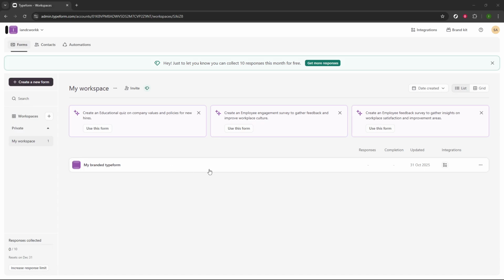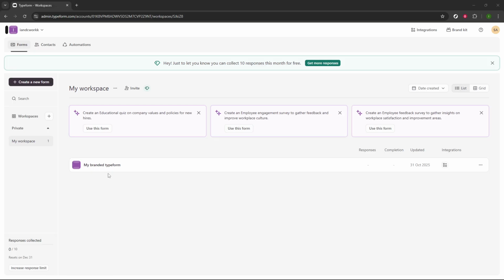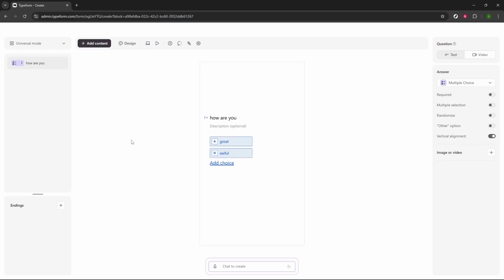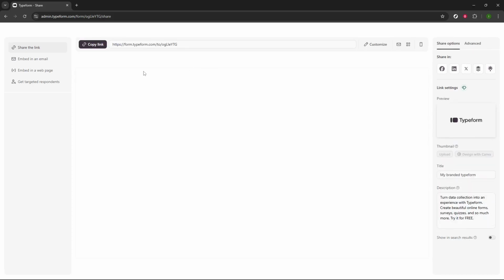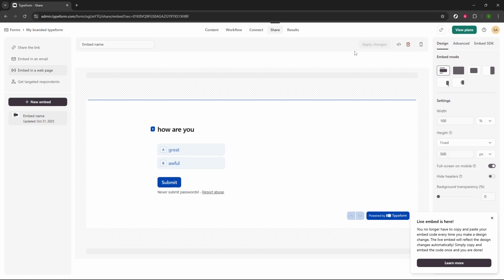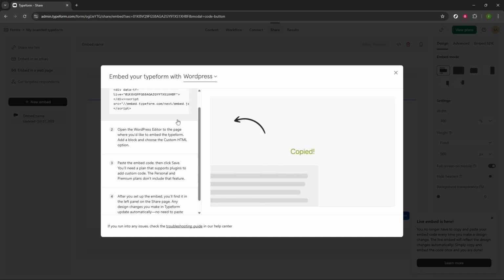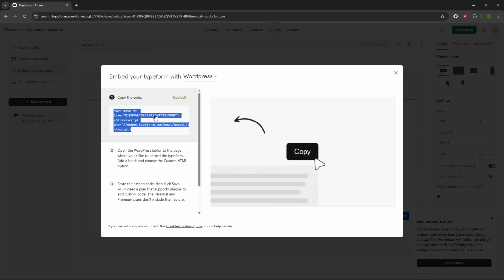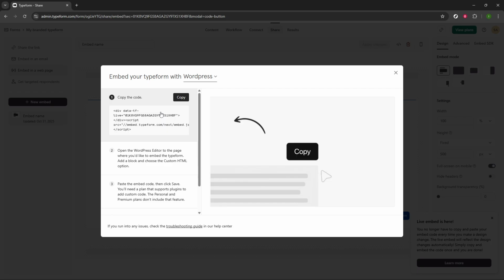How To Use Typeform In Landing Page (Quick Guide)